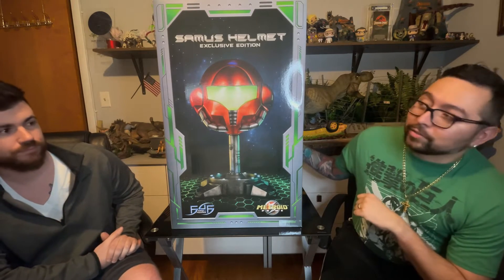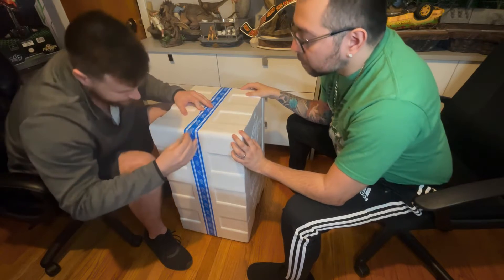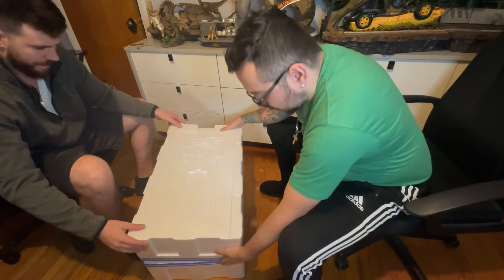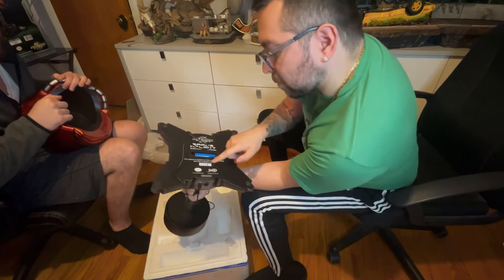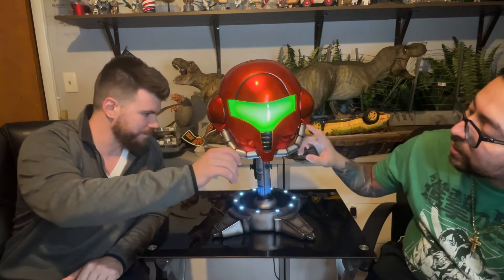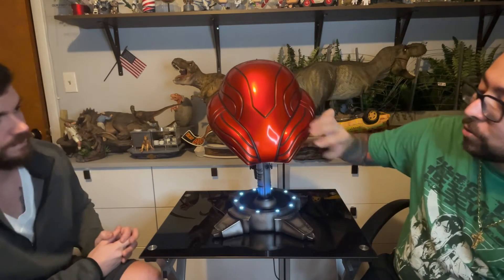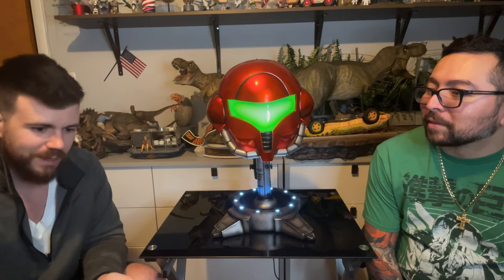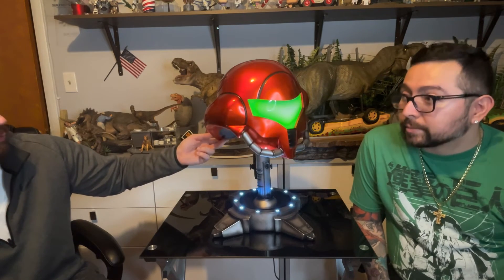Life size samus helmet! Unboxing and review! Nintendo collectible from first4figures! Metroid prime!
Come check out this unboxing and review of this sweet looking life size metroid prime samus helmet. Go check out route20comics on instagram and on whatnot